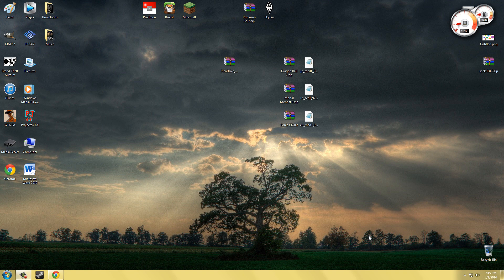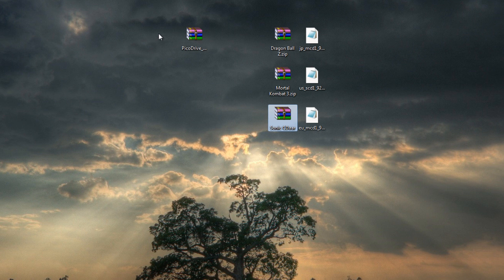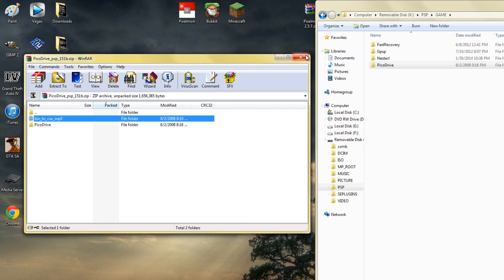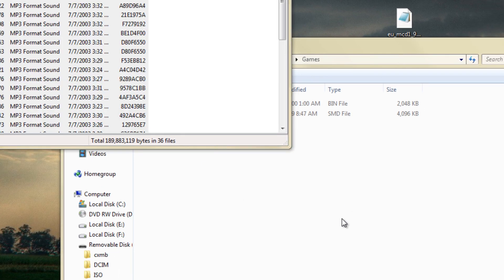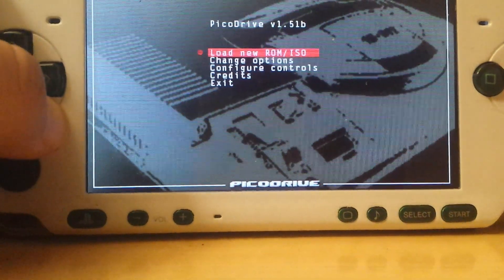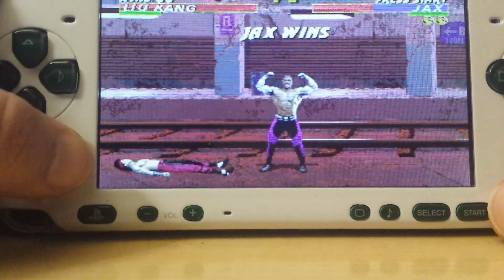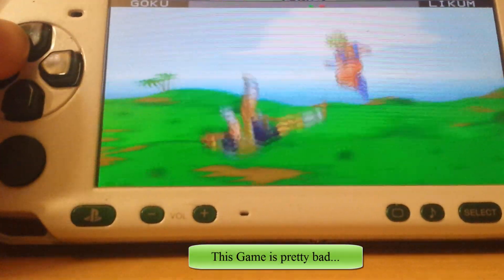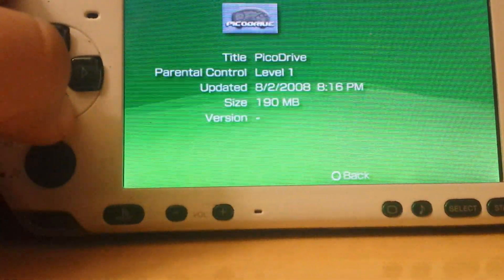PSP Tutorial: How to Play Sega Genesis/Sega CD games on your PSP with Picodrive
Hi

In this video I show you how to install Picodrive 1.51b on your PSP.

Please note that you need custom firmware installed on your PSP to run this emulator.

Click "Download" under 1.51b (latest version for PSP)

So there you go, another great use for your PSP.